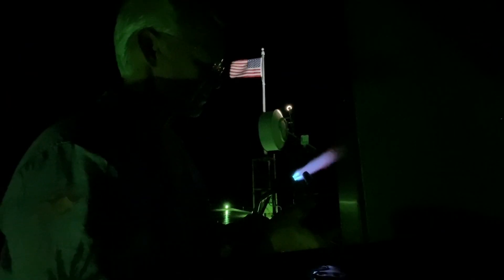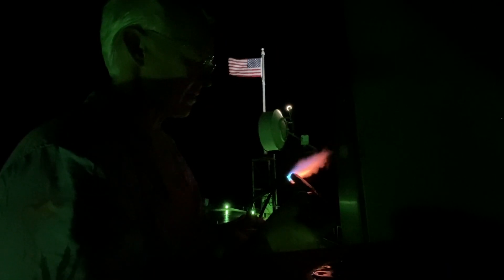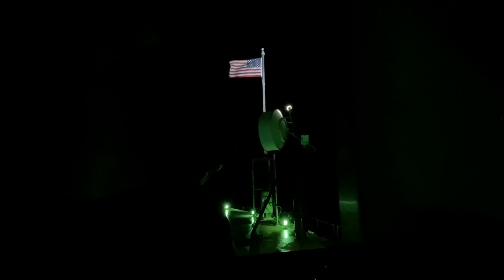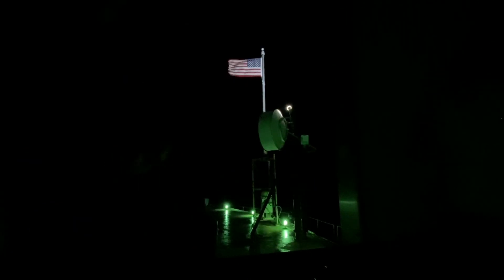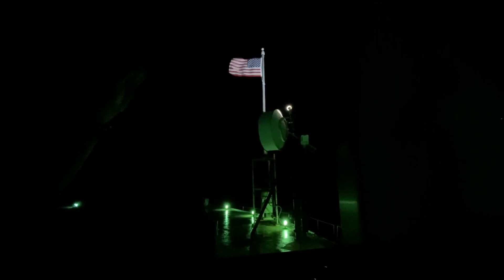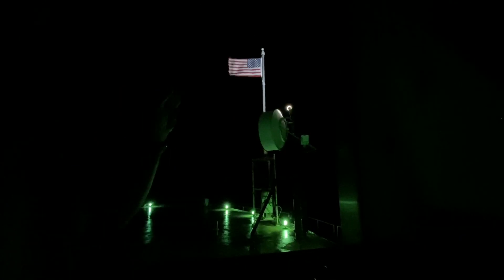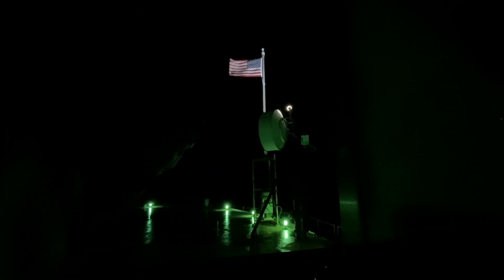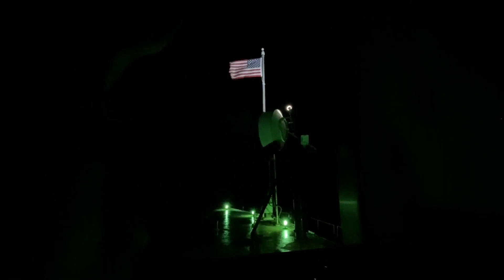After a good meal, reflecting on next steps...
After a great meal with the volunteers we retired to the helipad with a nice drink, and discuss next steps for generating power out of the original Detroit 4-71 Diesel engine.

Next steps: make smooth electrical power to heat the facility this winter and cool it next summer! There is always more to do!